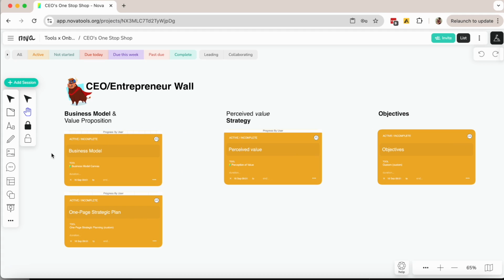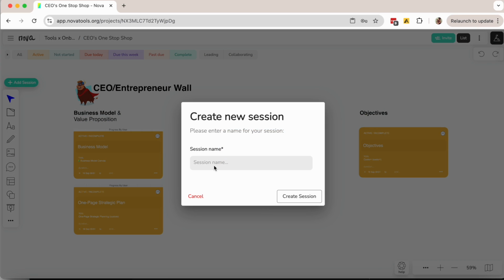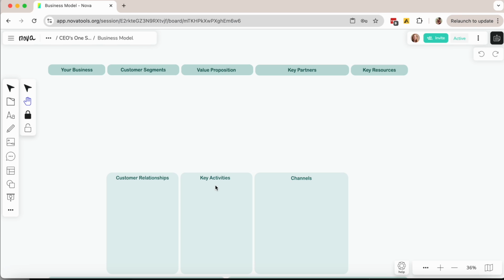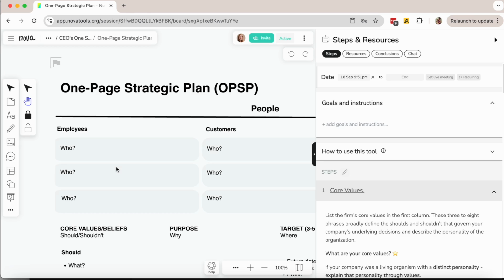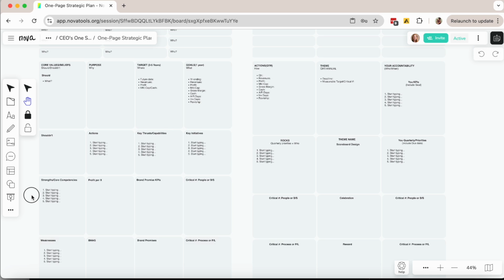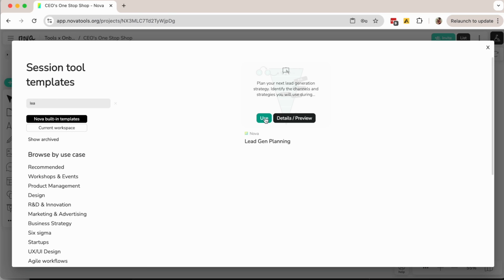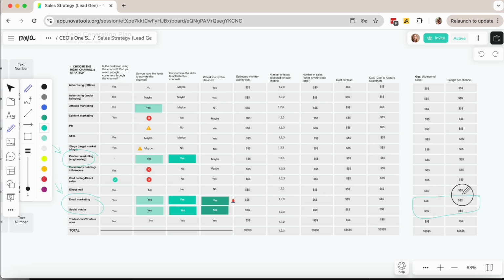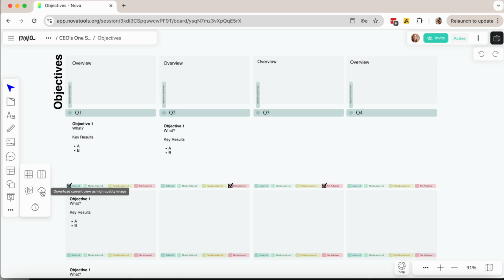A Process Every CEO & Business Owner Needs to Scale Their Business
If you are the CEO or business owner of a company, there are a few things you must do beyond your business plan. If you want to explore strategic ways to define a solid business plan, you can use this workflow that will guide you through it step-by-step. If you are looking to define the fundamental strategy for your company as a CEO or business owner, here are the four fundamentals. Use this workflow; it includes everything you need and can be customized to make it your own.

Start by defining your business model—in other words, your company’s plan for making a profit. This involves identifying the products or services your business plans to sell, the target market, and any anticipated expenses. This is a crucial step for any business, and this workflow will guide you through the process.

Next, go a little deeper and define your strategy in a one-page process. Begin by outlining your target market, overall goals, key capabilities, strengths, profit margins for each product or service, brand promise, and short-term growth plan. The workflow will walk you through each step.

The next step is defining your sales and strategy. Start by figuring out how to increase your perceived value. The workflow will guide you through the steps and considerations when defining the value you provide to your clients. After that, add a session to define your sales strategy. For example, choose a tool that will help identify the best strategies based on your resources and potential clients. By the end, you will know whether to invest in social media, advertising, or email marketing, and you’ll have an estimated budget.

Then, move on to your objectives. This should help the whole team understand the key objectives that need to be achieved each quarter. At the end of each quarter, review the objectives and mark what has been completed. It’s also a good idea to download and share this with your team so everyone is aware of the company's objectives.

These are just some of the key activities a CEO needs to lead. For more activities, templates, and tools, visit Nova. Follow us for more.